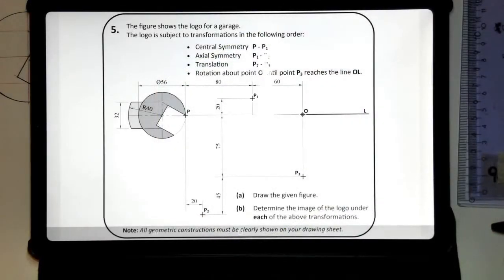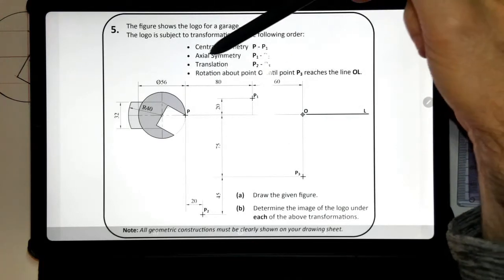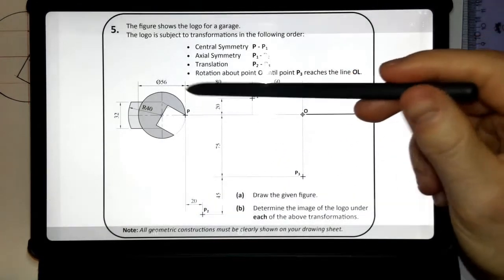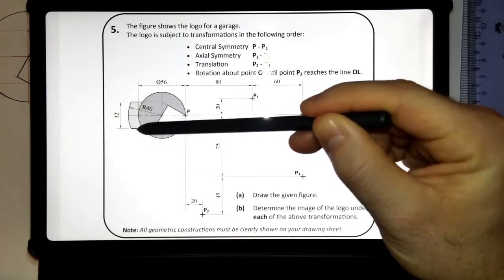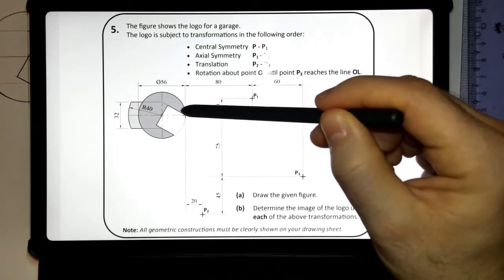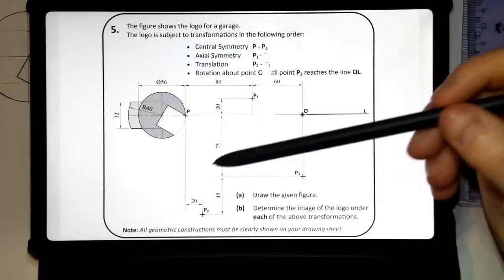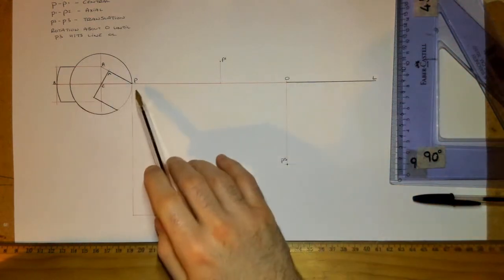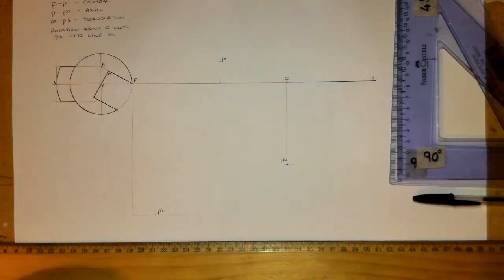Transformation Geometry HL 2017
- Transformation Geometry HL 2017 question